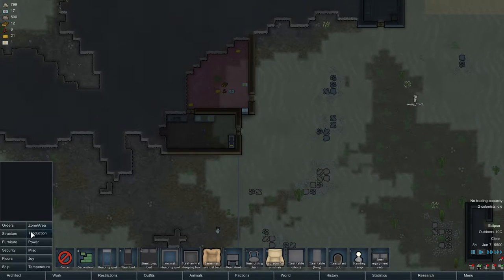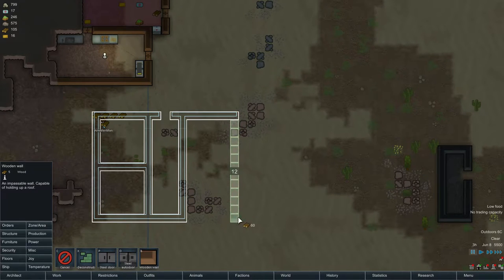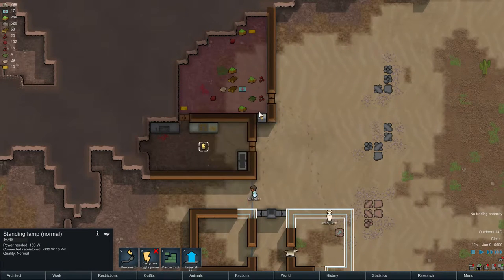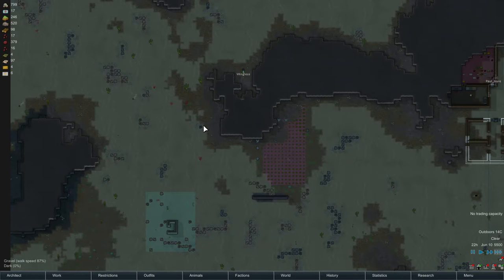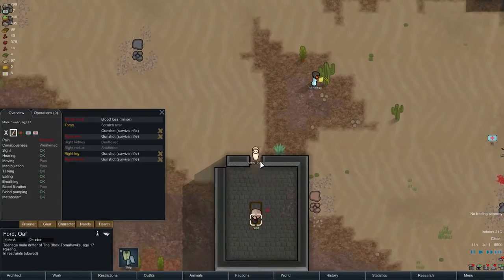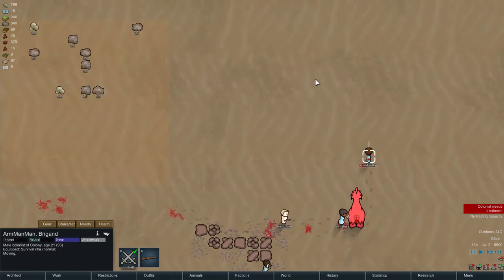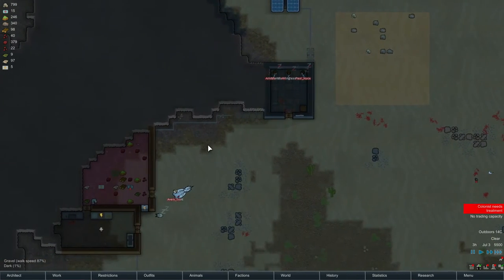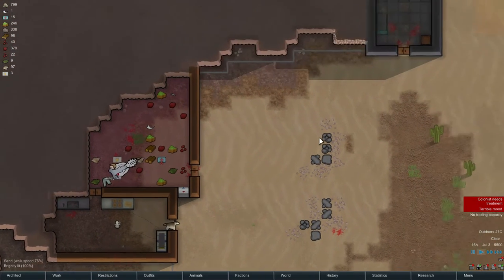RimWorld | Alpha 12 | Cassandra | Desert | Arcadia Abyss | #2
Let's play RimWorld in the Desert Zone and it going to get Hot & Cold
RimWorld Gameplay recorded in Alpha 12

RimWorld is a Sci-Fi construction, survival game. In which you are forced to abandon your spaceship while passing a world on the edge (rim) of known space, and must survive on the RimWorld.

Mods List:
No Mods this time, Tynan has made some nice UI changes, lets give them a try

Change list:
The change list to this alpha is HUGE, so check out the FULL change list
But here is a summary:
Animal taming | Animals like Dogs, Muffalo, Boomrats (Will be interesting) can now be tamed and do jobs:
 Haul goods
 Fight and defend the Colony
 Rescue downed colonists
Animals produce goods
 (alpaca, muffalo, camel) produce wool
 (muffalo, cow, camel) can be milked
 (chicken, cobra, iguana, tortoise, etc) lay eggs. Fertilized eggs will hatch. All eggs can be eaten or cooked.
Animals can be pregnant and give birth.
You can now build animal beds and animal boxes and place animal sleeping spots.
Animals all sleep.

New animals
    Boomalope (large fragile animal that explodes and sets fires on death)
    Thrumbo (giant peaceful powerful creature with amazing fur and horn)
    Chinchilla (very valuable fur)
    Capybara
    Cow
    Pig
    Chicken
    Yorkshire terrier
    Labrador retriever
    Husky
    Elephant

Rooms now have ‘roles’ and stats based on what is inside them. These are automatically-defined

Facilities
    Added ‘facilities’ – passive buildings that give bonuses to nearby buildings:
    Vitals monitor (improves healing in adjacent medical bed)
    Tool cabinet (improves production at nearby work table)
    Multi-analyzer (speeds research at nearby research bench)

But seriously this is only a small section of the log, I recommend you check it out